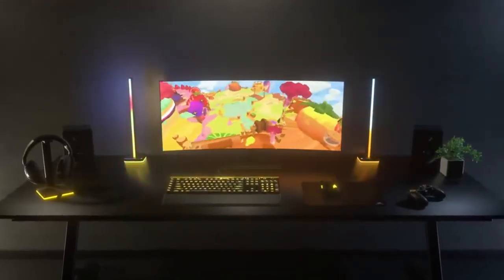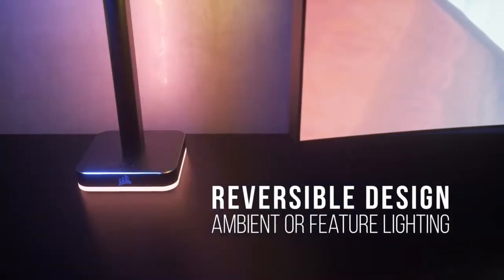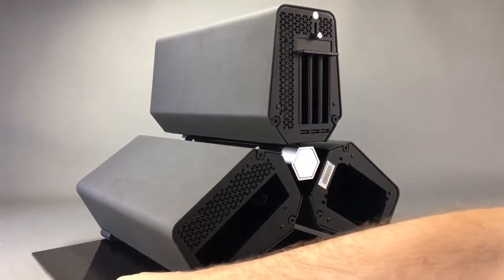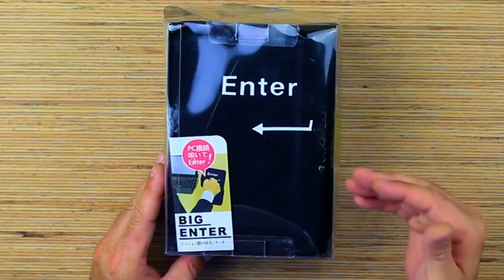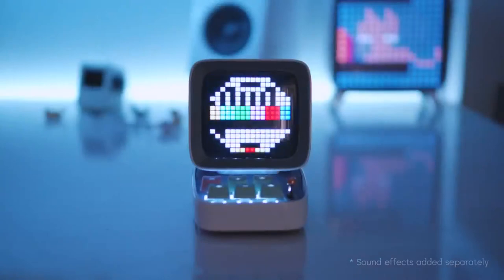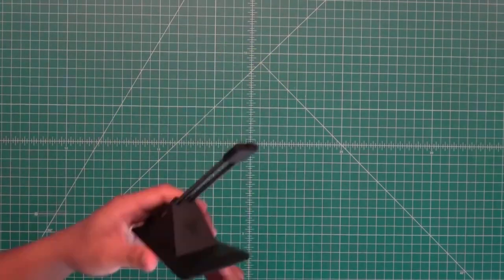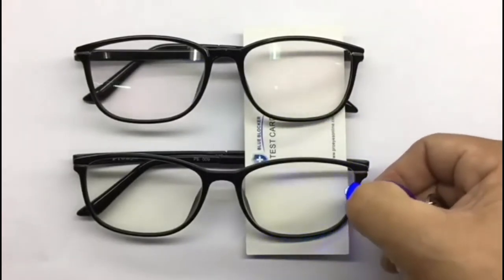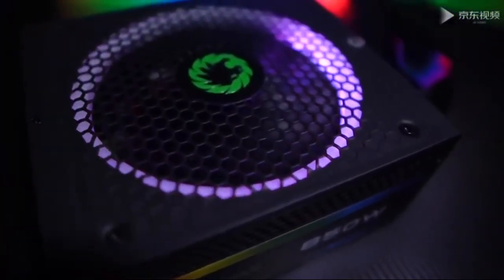😲9 COOL setup ACCESSORIES you should know NOW! [on Amazon]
In this video I will show you 10 cool setup accessories on amazon that you should know now. I hope you enjoy de video :)

Products
0:00 Intro
0:17 Corsair icue lt100
0:57 Tristellar case
1:30 Fingerprint USB Dongle
1:54 Enter Key Button
2:19 Phanteks NEON
2:44 Divoom Ditoo Speaker
3:10 Razer Mouse Bungee v2
3:33 Blue light glasses
4:19 GameMax Power Supply